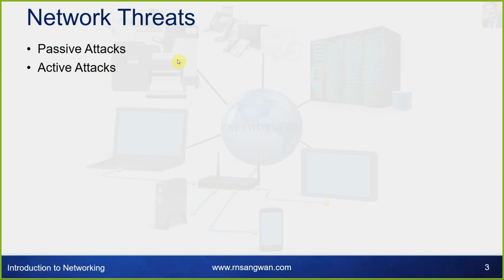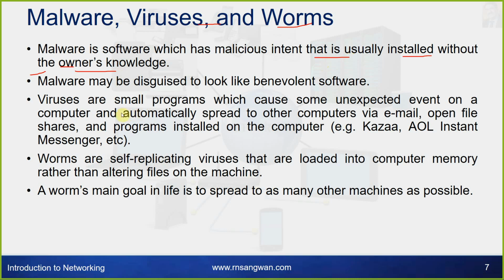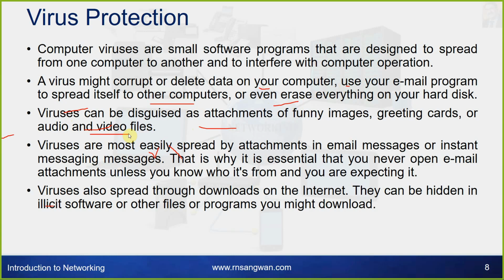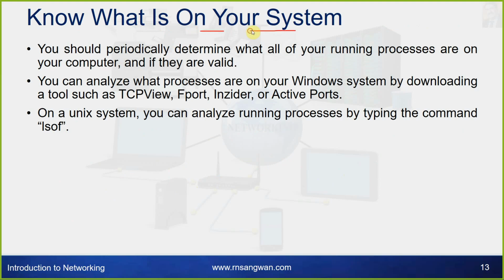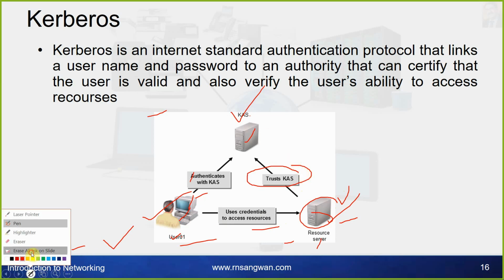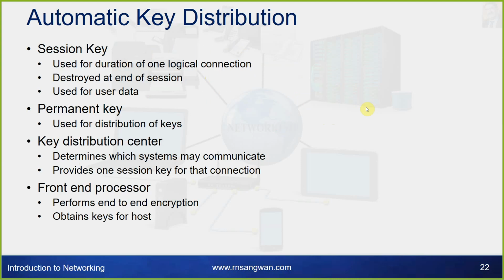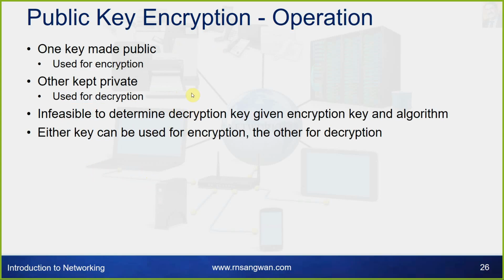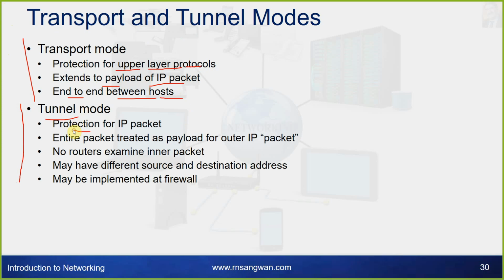Session 10 🔒 Exploring the World of Network Security! 🔐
Dive into the fascinating realm of NetworkSecurity with our latest video! In this informative and eye-opening exploration, we uncover the crucial strategies and technologies that keep our digital world safe from cyber threats. 🌐💻

🔍 What you'll learn:

Network Threats
Virus Protection
Local Security
Network Authentication Methods
Data Encryption
Internet Security

Whether you're a tech enthusiast, a business owner, or just curious about online safety, this video is a must-watch! Empower yourself with the knowledge to protect your digital assets and information. 💪

Join the conversation
Stay one step ahead in the digital landscape. Watch now and fortify your understanding of OnlineSafety! 🚀🔓

Don't let cyber threats catch you off guard! Stay informed, stay secure. 🛡️👁️‍🗨️